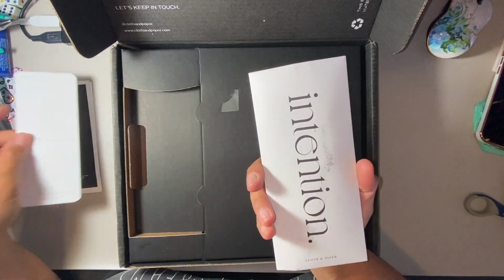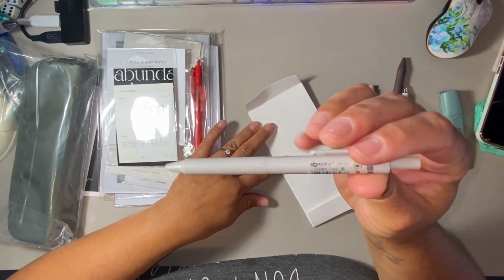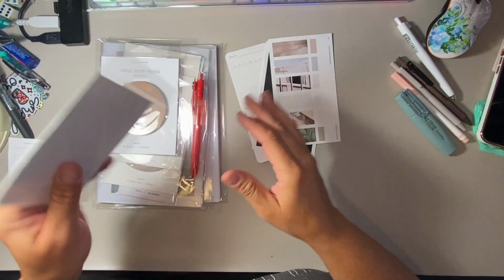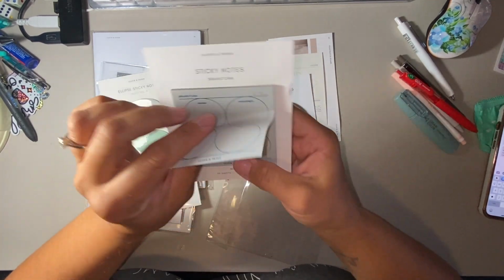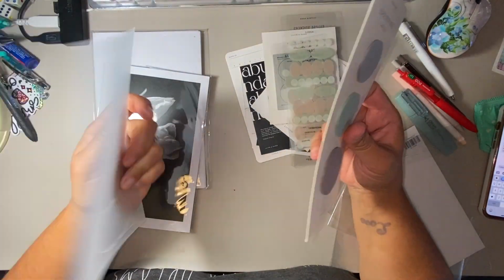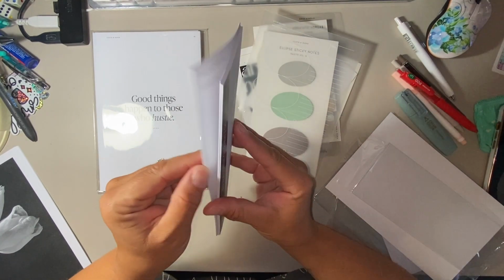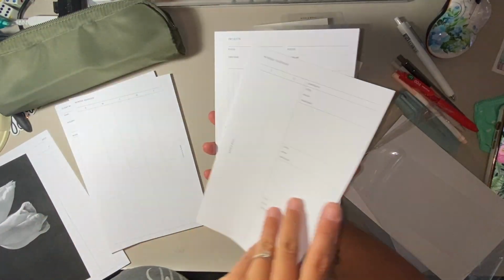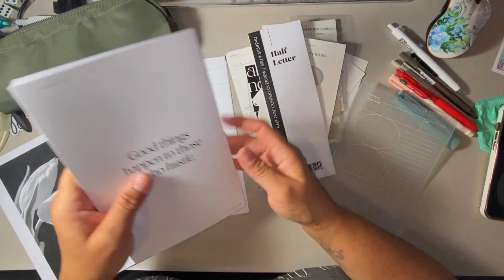July 2022 Cloth & Paper Sub Box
Hello! Thank you for checking out today's stationery haul/subscription box, July 2022 Cloth & Paper Sub Box.

Cheers 🍻

Sandra Dahl
CANADA

My Etsy Shop
ref=profile_header